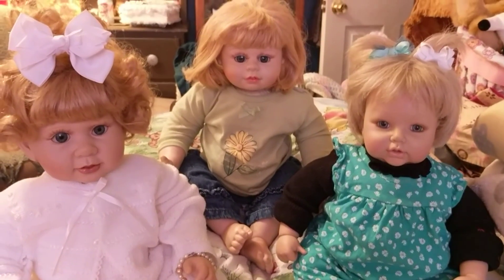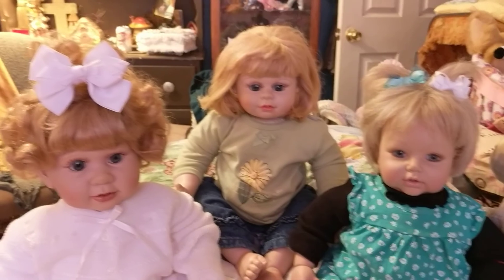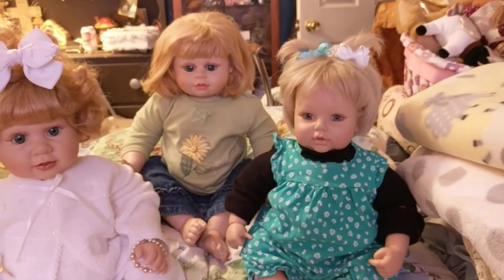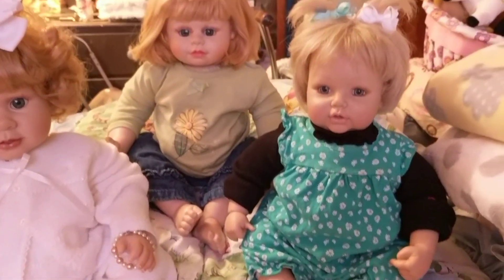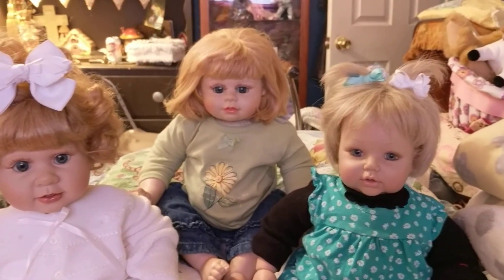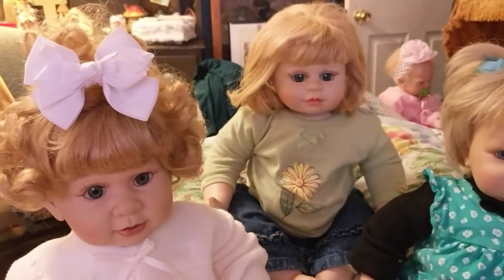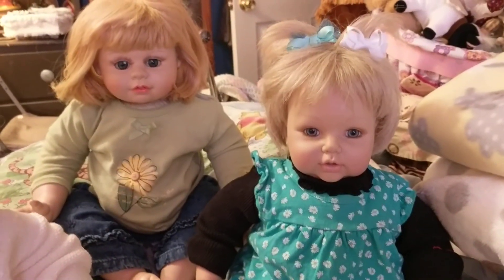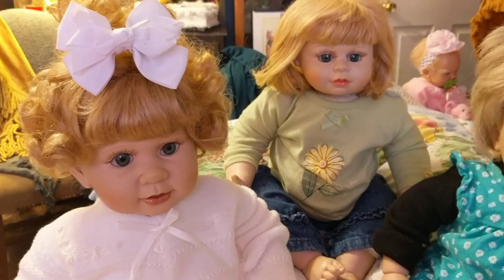Dolls for sale- showcase 1 great prices